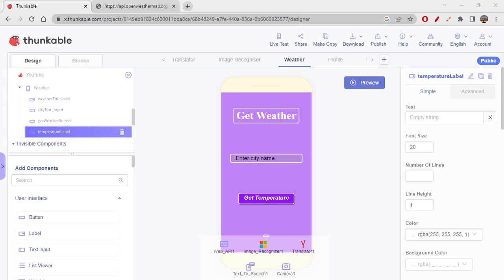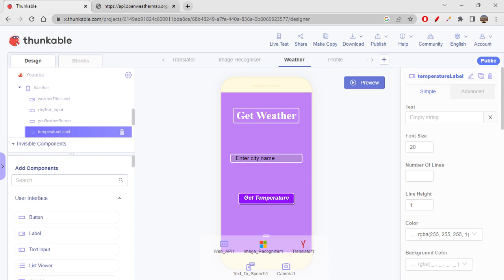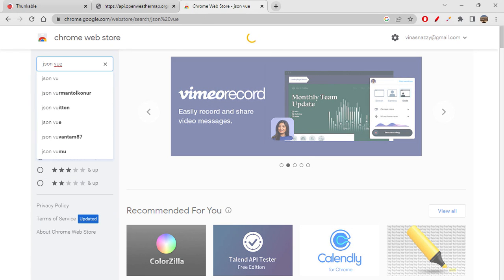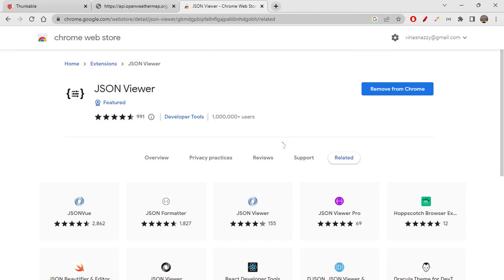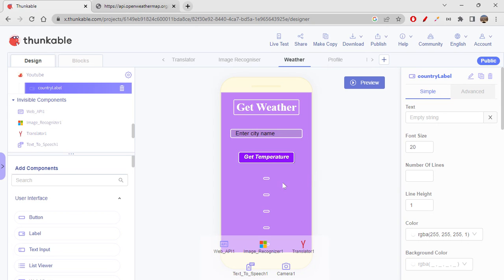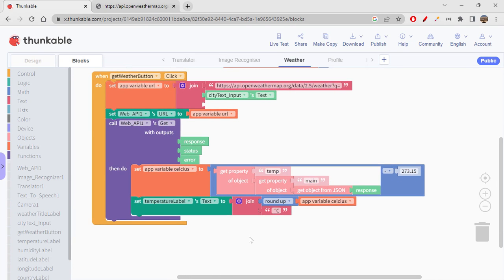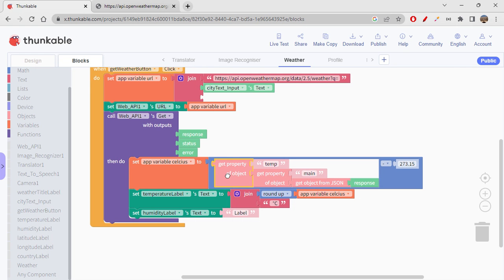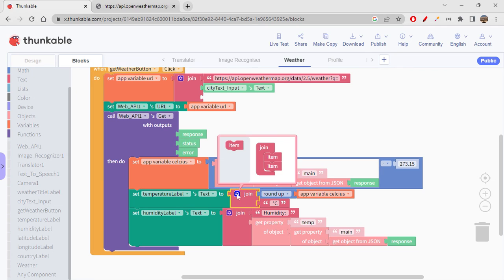Weather App with JSON and webAPI explained on Thunkable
Hi folx,
You will be learning about creating an app in thunkable. We are learning about all blocks in thunkable. Enjoy learning and Happy Coding!